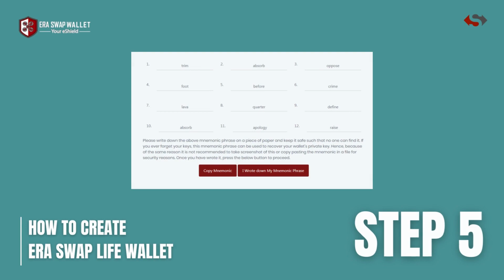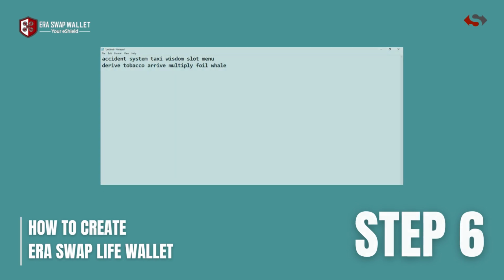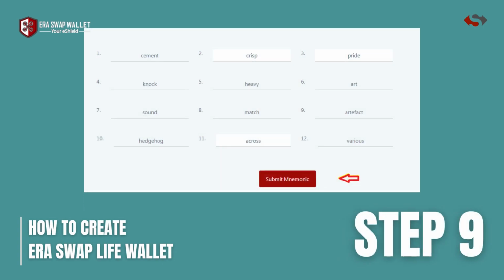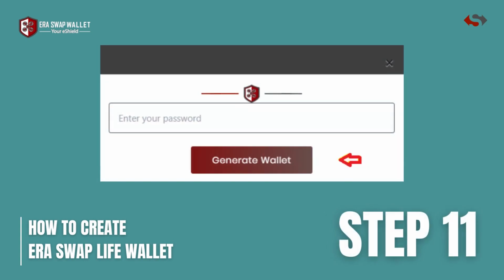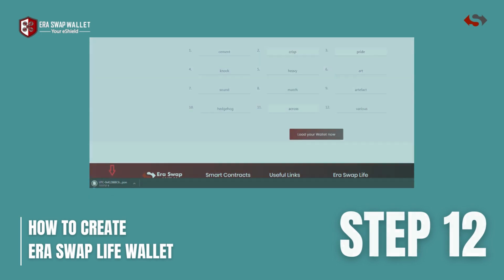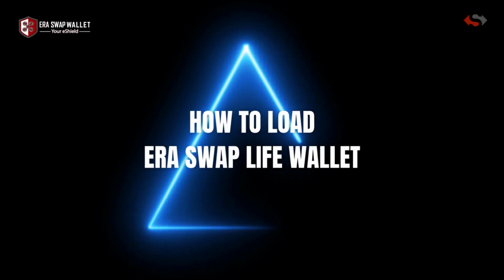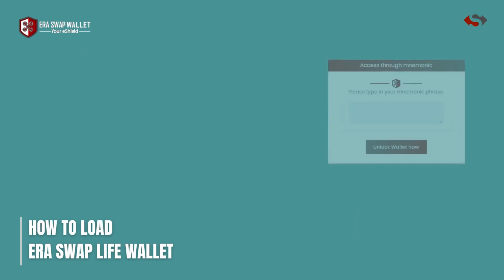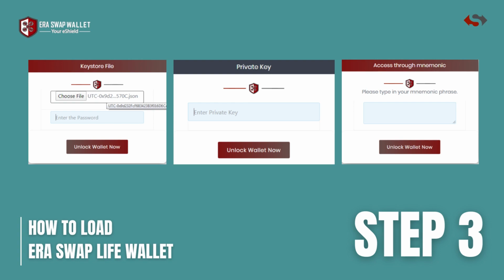EraSwapWallet.com for Beginners | Decentralized Wallet | How it Works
1DAAP - Era Swap Mobile App

About Us: Era Swap Ecosystem is a multi-purpose ecosystem - one that has everything the user needs in their day to day life. Users can access multiple products, services, and global marketplaces through this single decentralized ecosystem.

Era Swap is subject to Market Risk. Read Era Swap White Paper, Green Paper & Terms & Conditions before participating.

Eraswap DAO is free voluntary contact less self-managed protocol for participants and it doesn't charge any type of fee, miscellaneous charges, or for any management services. Eraswap DAO doesn't provide any helpline. Users need to be mindful of complying with smart contracts rules while using free applications/dapps/smart contracts in ES DAO.